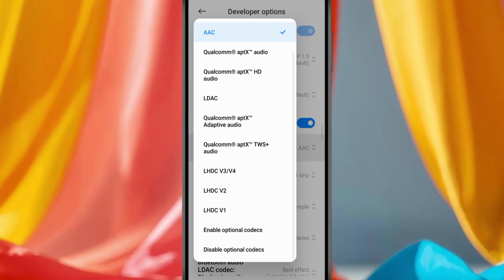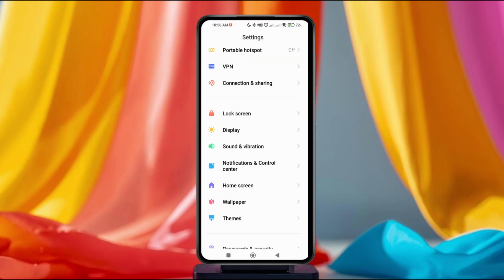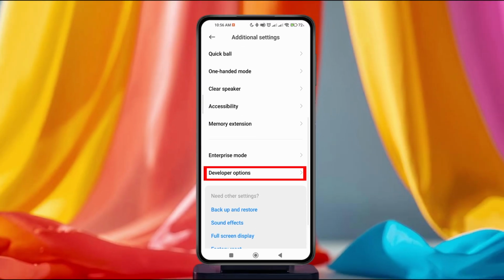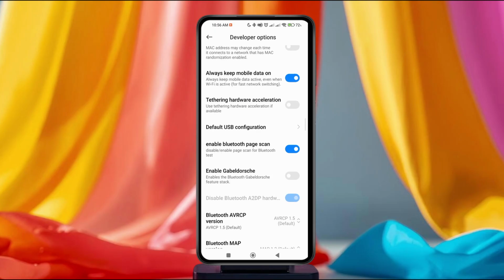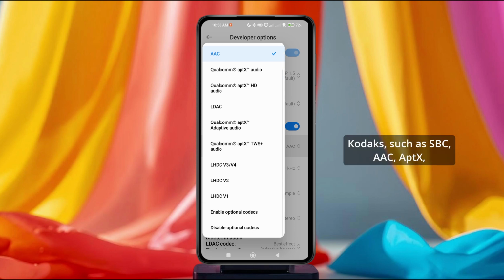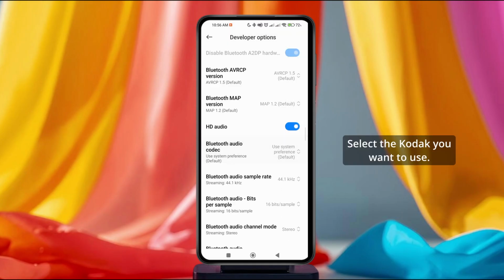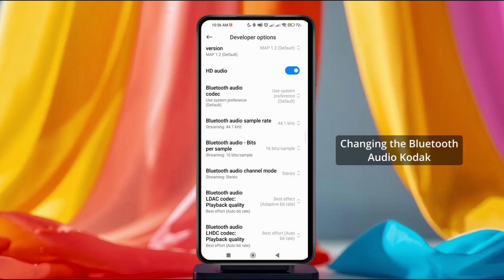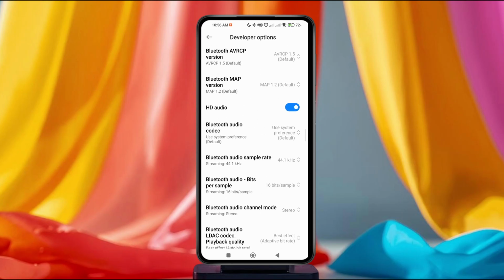How to Change Bluetooth Audio Codec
Learn how to Change Bluetooth Audio Codec in this easy step-by-step tutorial. Whether you want better wireless sound quality or need to adjust your Bluetooth audio settings, this guide will show you the process quickly and easily.

In this video, you'll discover how to change Bluetooth audio codec settings on Android. You'll also learn how to switch Bluetooth audio codec using Android Developer Options and improve Bluetooth sound quality.

Timestamps:
0:00 Introduction
0:20 Change Bluetooth Audio Codec Settings